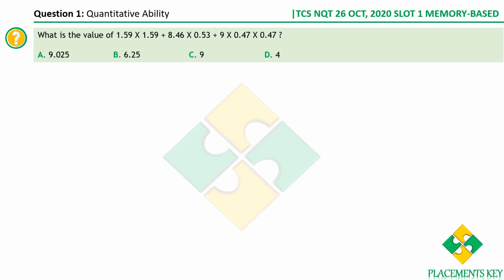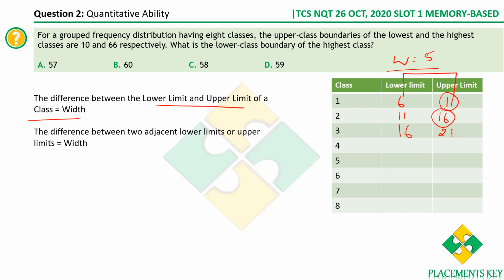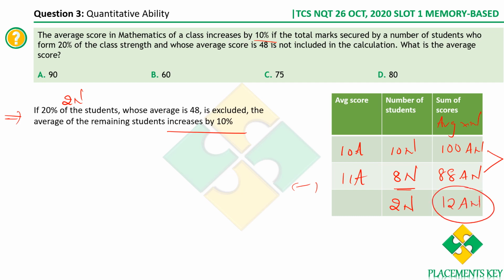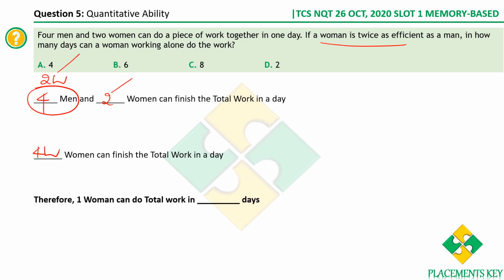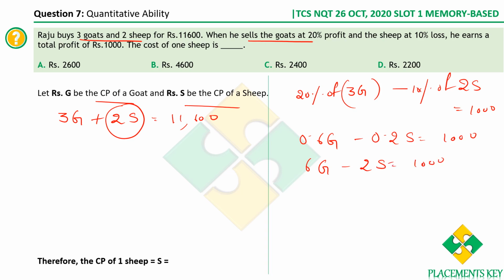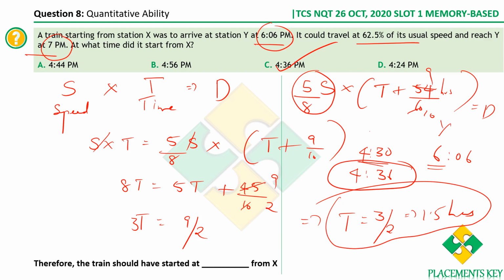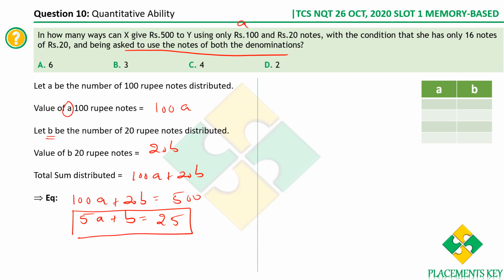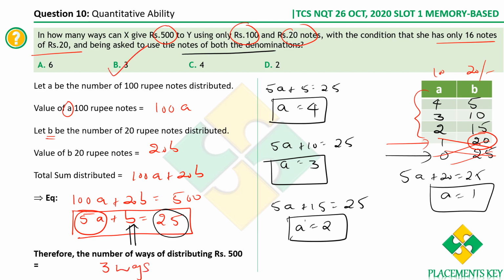TCS NQT 2021 | Oct 26 Slot 1 |Quantitative Ability Part 1